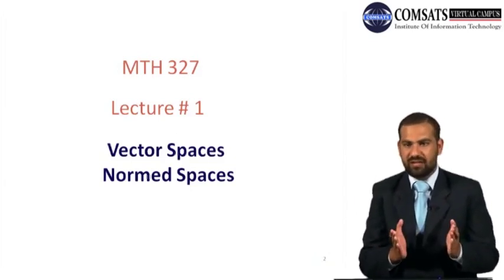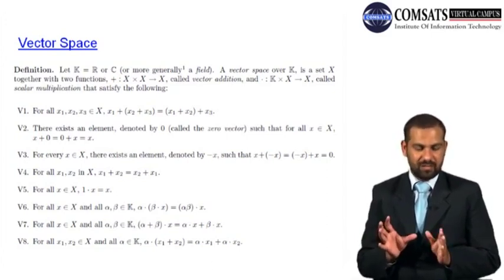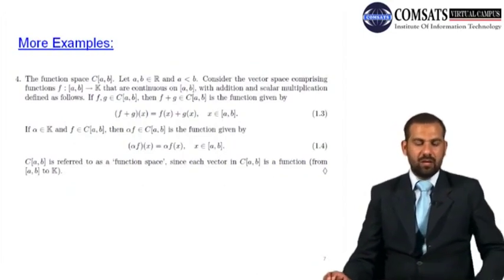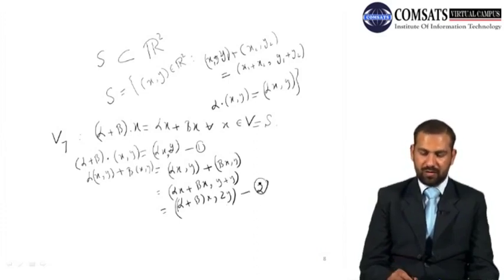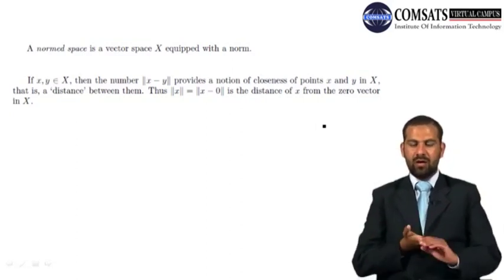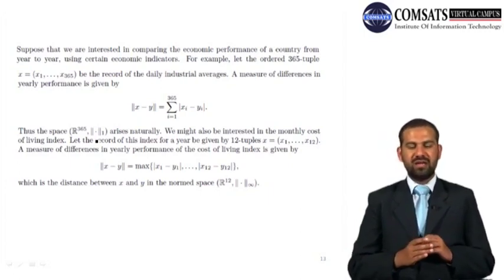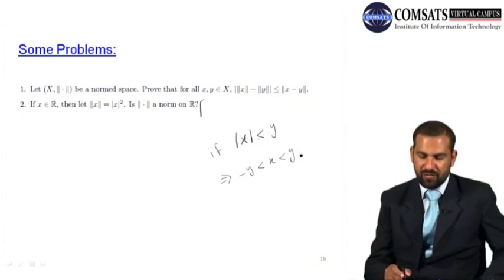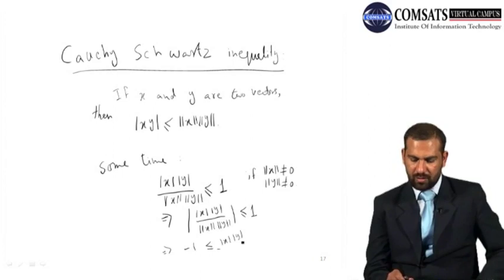Functional Analysis | MTH327 Lecture 01